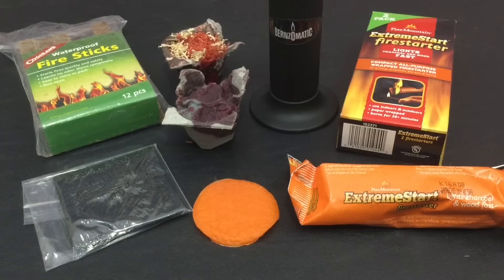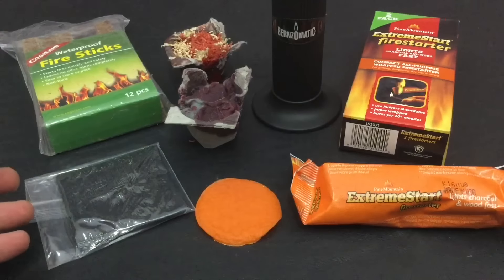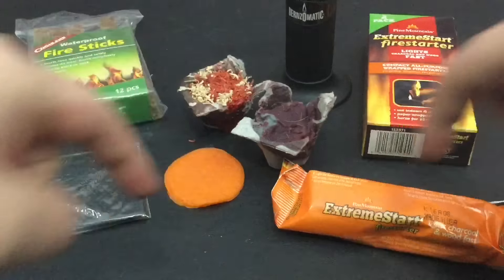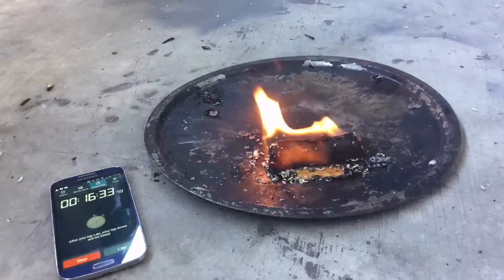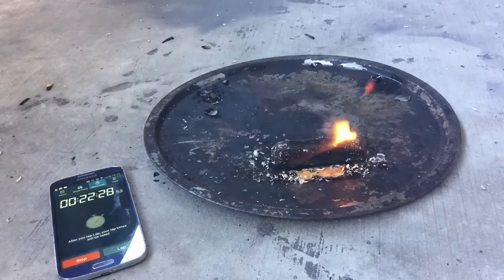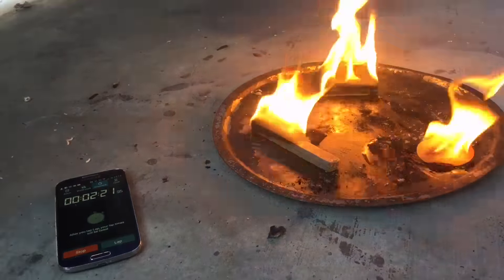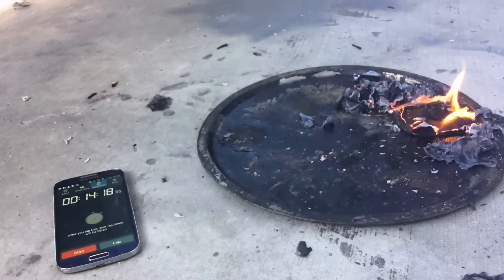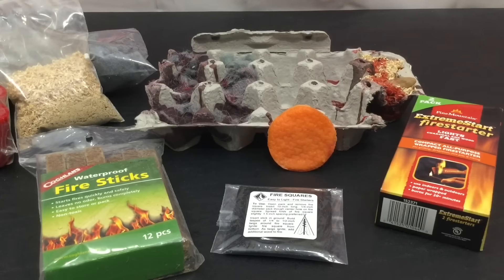What is the Best FireStarter? Part 1 - Runtimes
I wanted to dive into the longest lasting firestarter period and pit them head to head (As purchased or Typicially Made). Next we will touch on them based on price, ease of lighting (Firesteel), and portability. Which do you like the most?

Solid Alternates: Amazon Buys